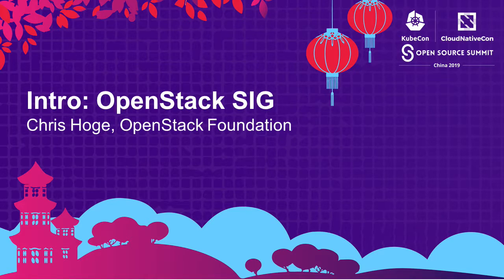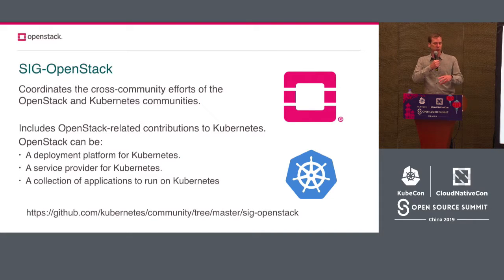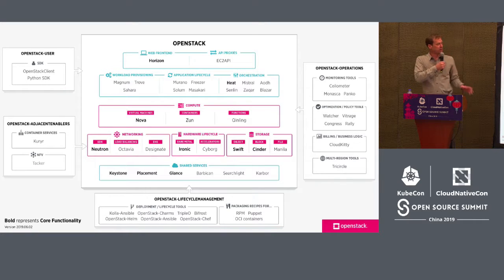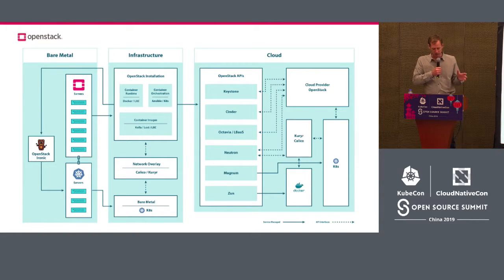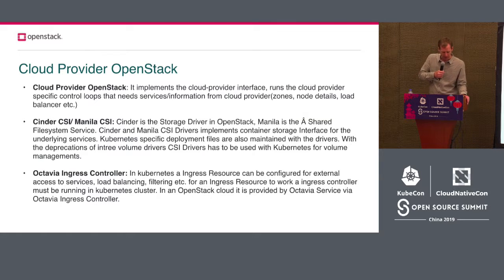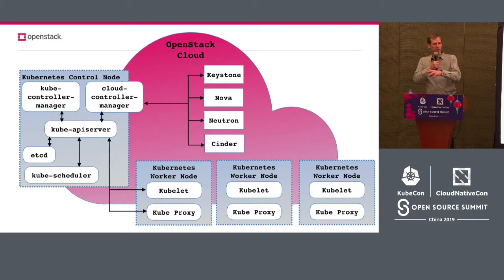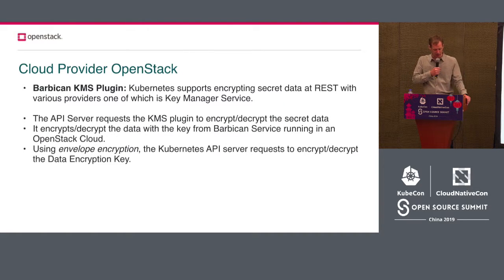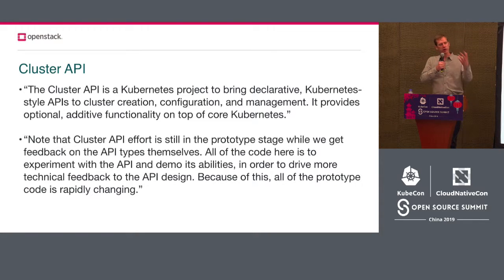Intro: OpenStack SIG - Chris Hoge, OpenStack Foundation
As part of the basic introduction, SIG-OpenStack will provide information on to how to enable the OpenStack cloud provider interface on Kubernetes clusters, as well as how to install a Kubernetes cluster on OpenStack clouds using community-developed tools like Kops and the Cluster-API OpenStack Provider. We will also discuss the SIG work in general, including how to get involved with development, testing, and documentation.